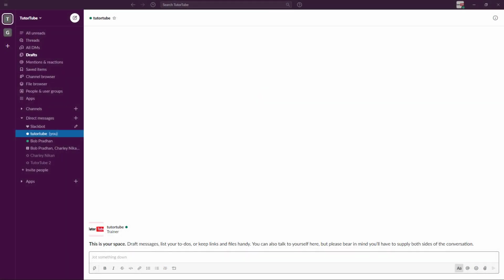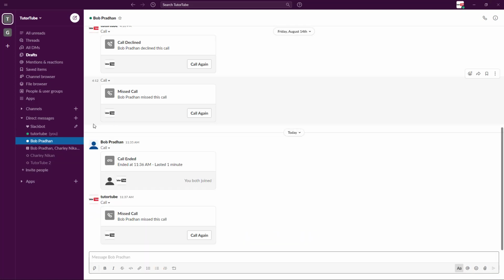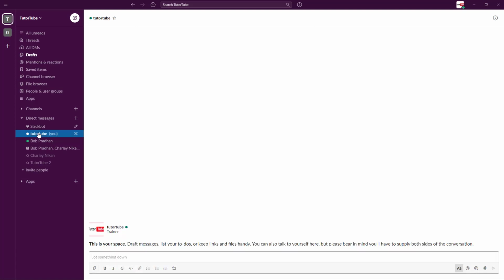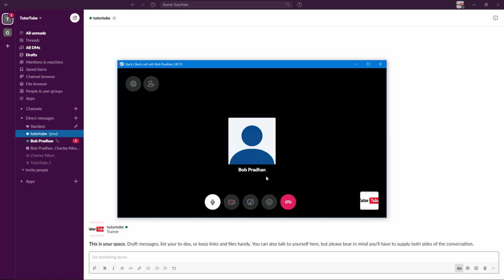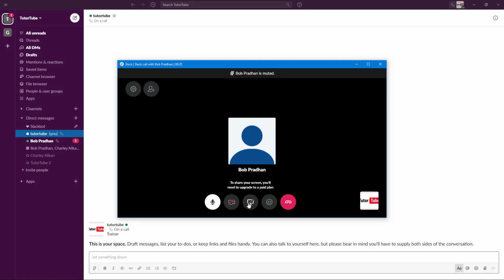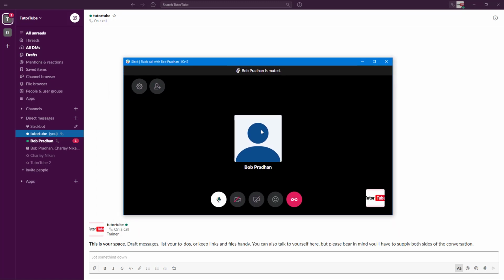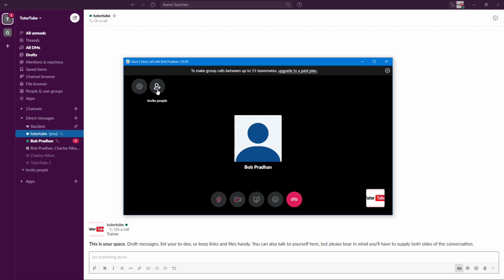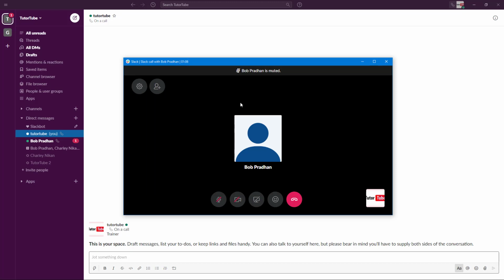Slack Tutorial - Lesson 30 - Making a Call and Receiving Calls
In this tutorial, we will be discussing about Making a Call and Receiving Calls in Slack

Learn the basics of using Slack including how to communicate, collaborate and share documents with your team members.

This lesson has been made using Slack for Windows 10 but is applicable for Mac Version of the application and web version of the application as well.